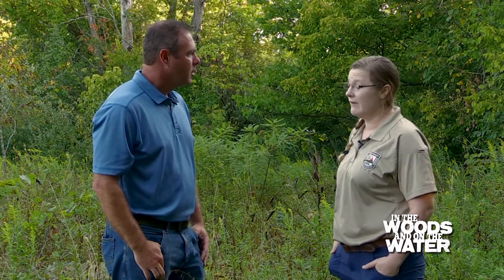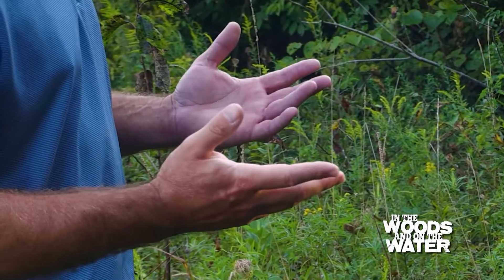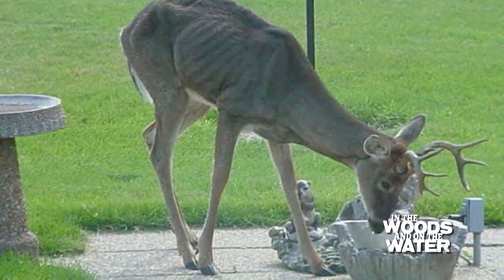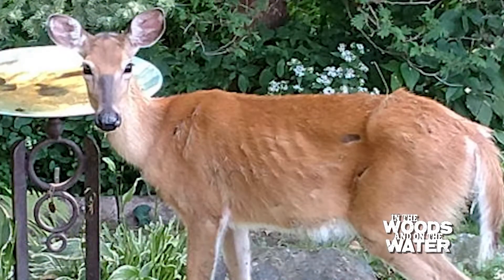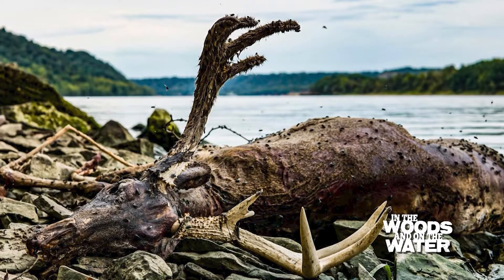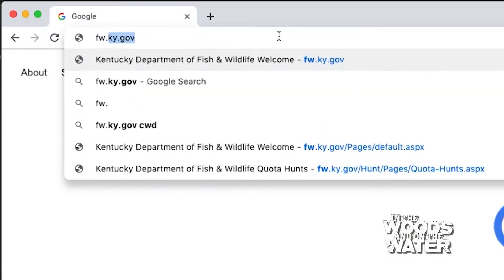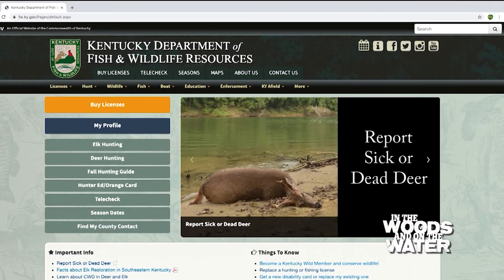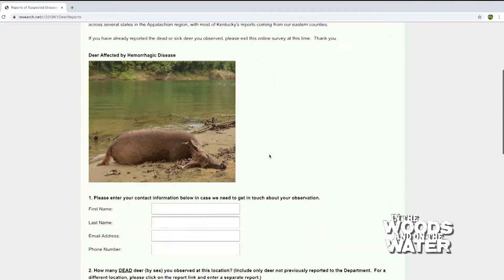Hemorrhagic Disease vs. CWD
This video was produced prior to the first detection of CWD in Kentucky in December 2023. Visit fw.ky.gov for the latest on CWD and Hemorrhagic Disease in Kentucky.

Hemorrhagic Disease vs. CWD -- What is the difference between these deer diseases?

Hemorrhagic Disease is a sometimes-fatal, naturally occurring virual disease spread by biting flies, and we typically see large-scale outbreaks every 5-10 years. By contrast, Chronic Wasting Disease (CWD) is always fatal to deer and elk, but has NOT been found in Kentucky.

Get all the fish and wildlife information you need at fw.ky.gov